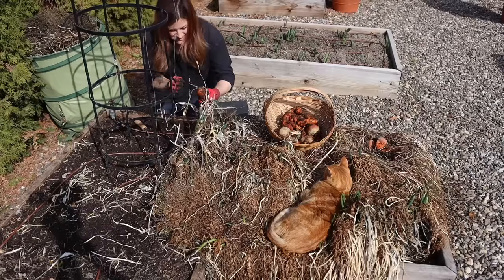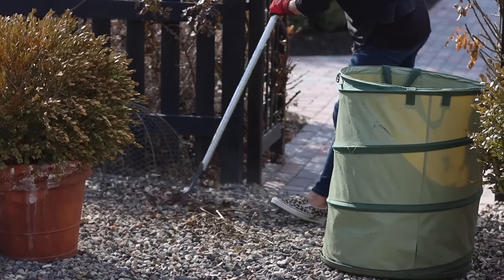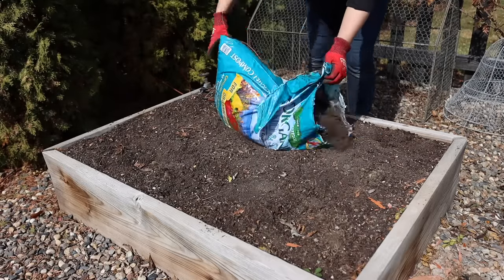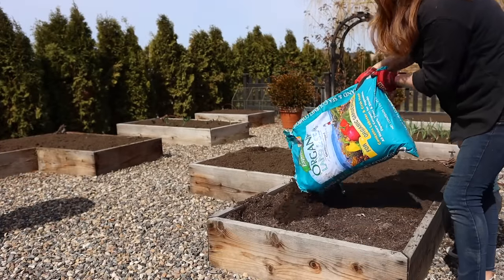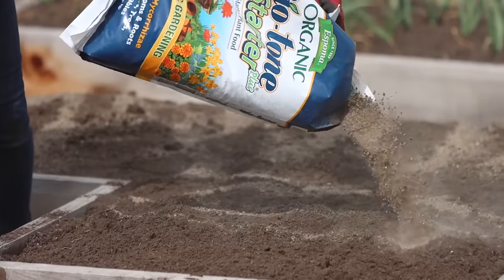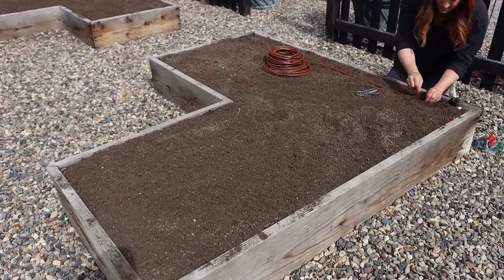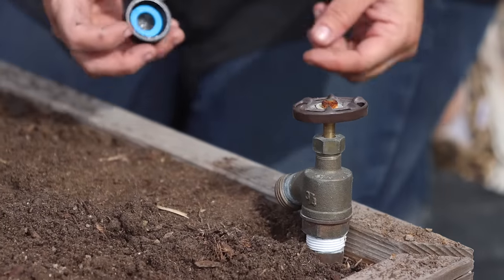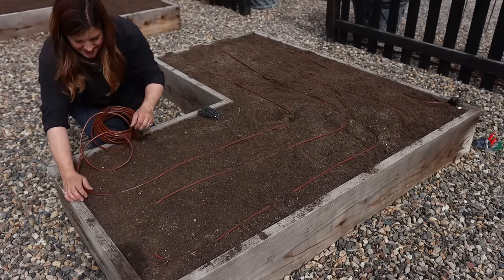5 Steps to Prepare Raised Beds For Spring Planting! 🌱🌿🌱 // Garden Answer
Digging Fork
Shrub Rake
Pop Up Bag

🌿MAILING ADDRESS🌿
Garden Answer
580 S Oregon St